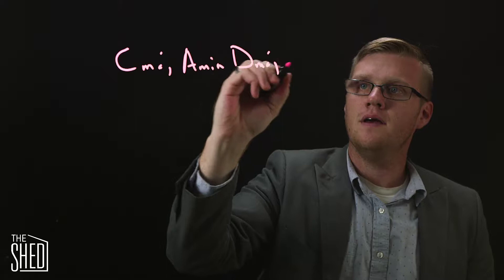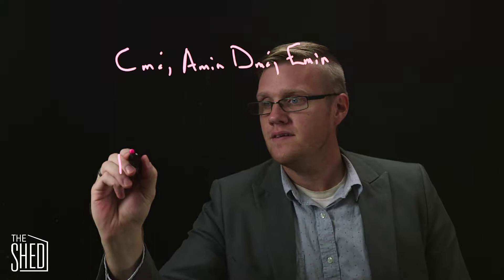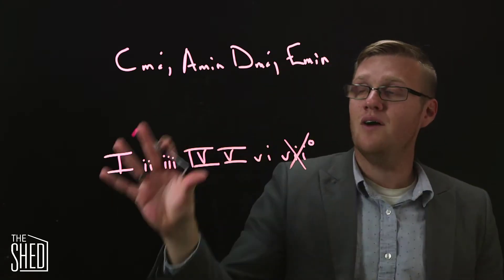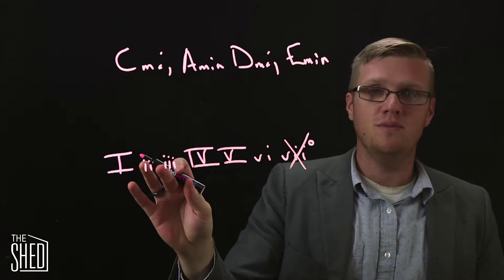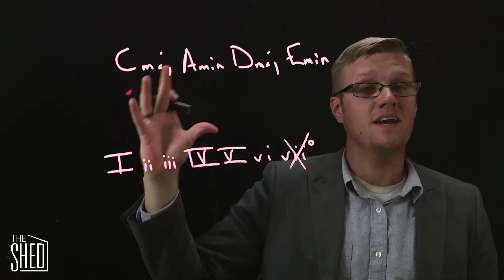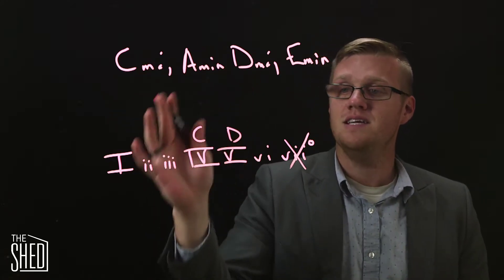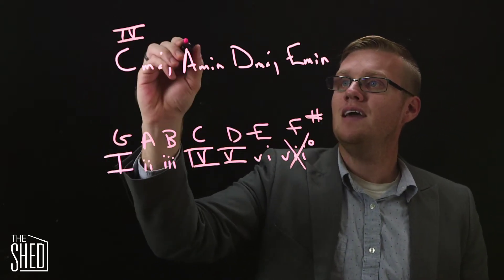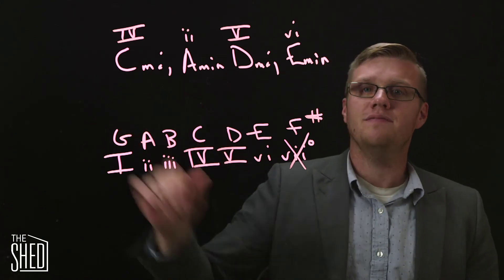How to find the parent scale ::: Diatonic Triads